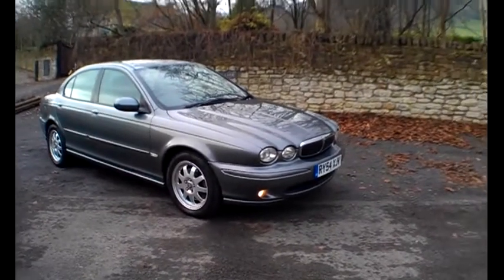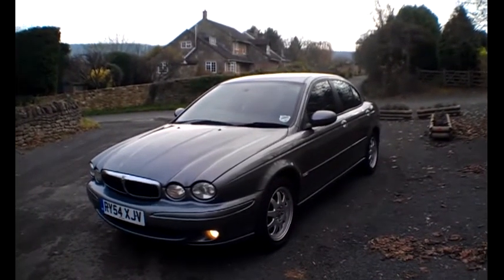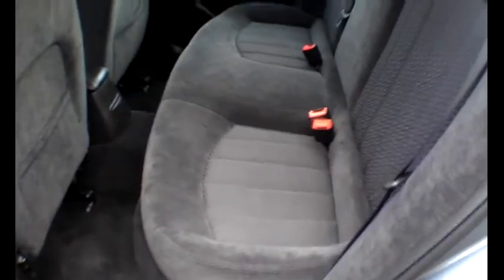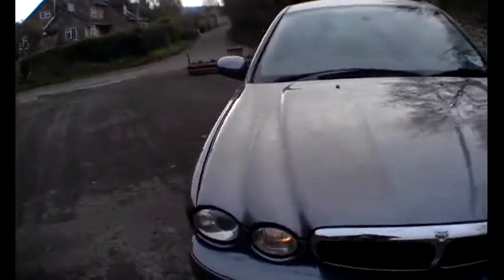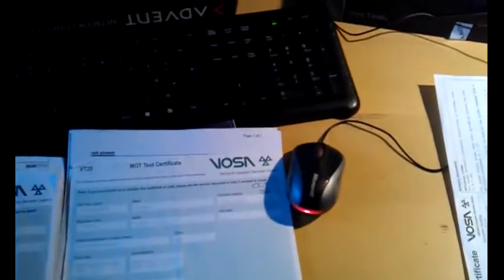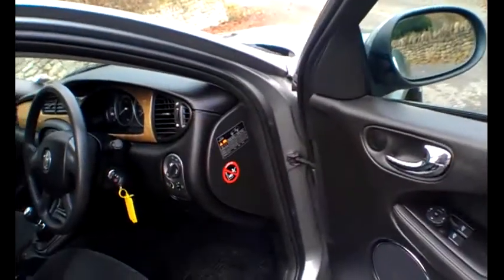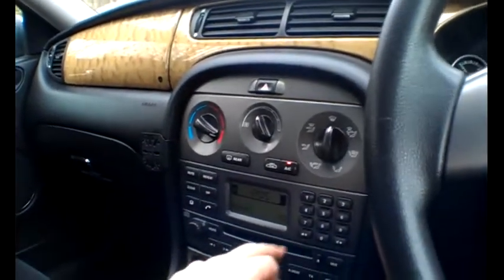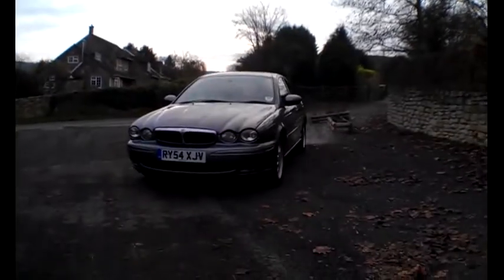Jaguar Classic 2.0d, @ bathcars